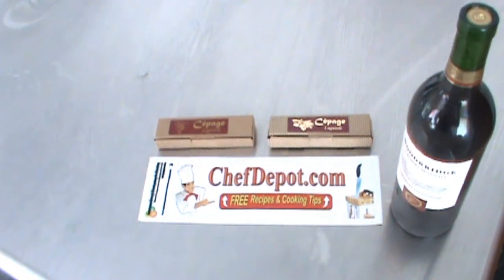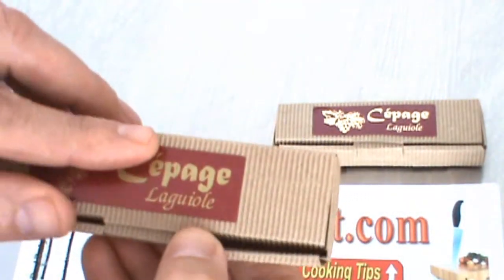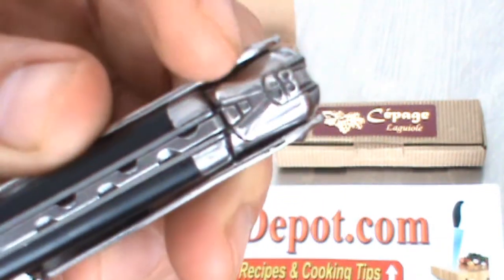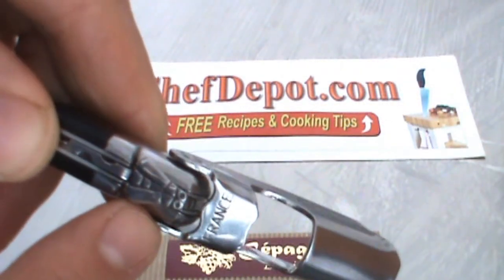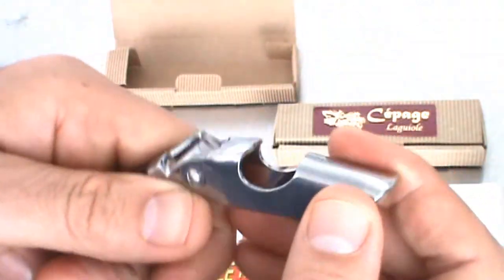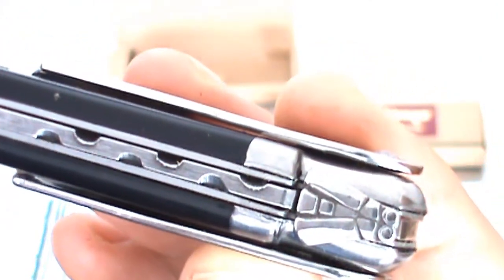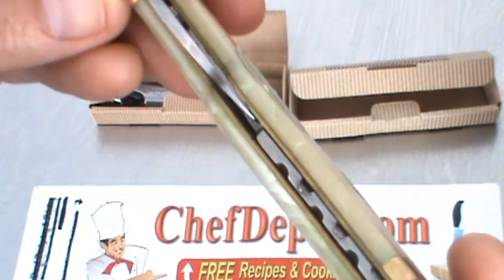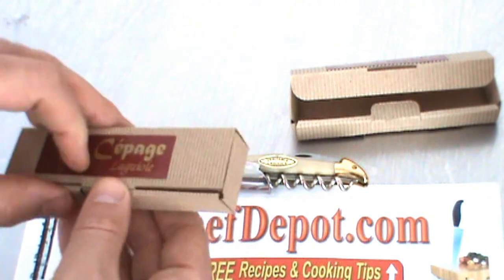laguiole waiters corkscrew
Review of the Laguiole wine keys. Opening a bottle of wine has never been so easy.  We tested out this opener, it is easy and fun to use. to order one today.